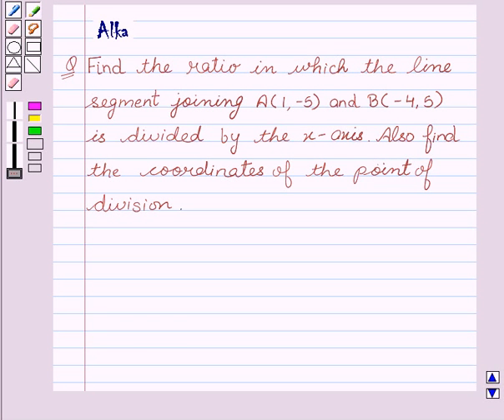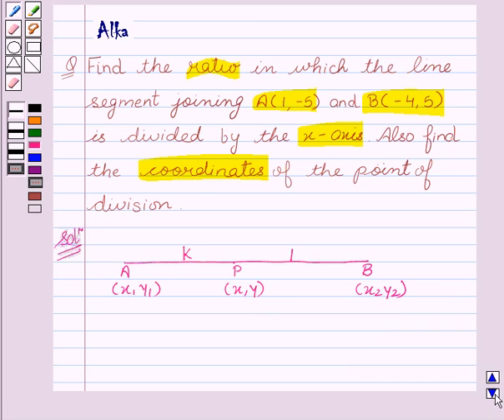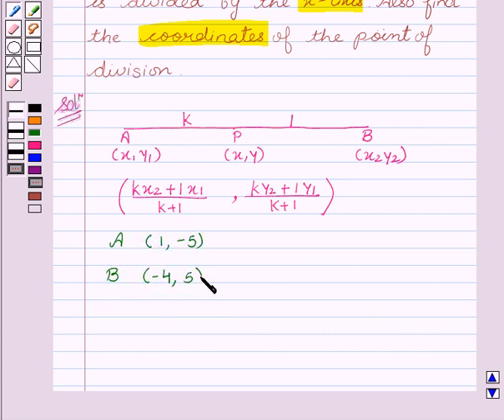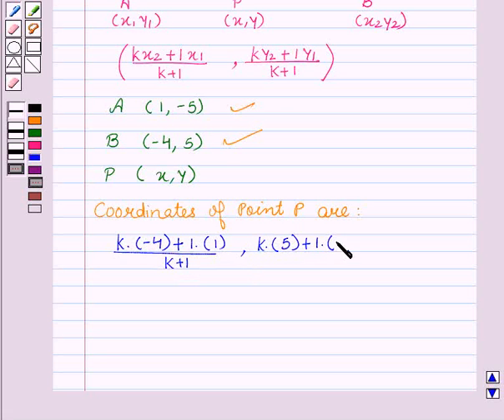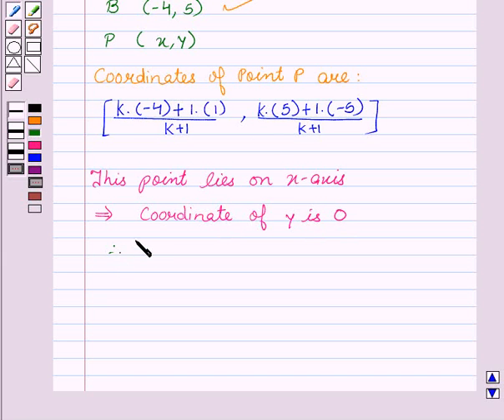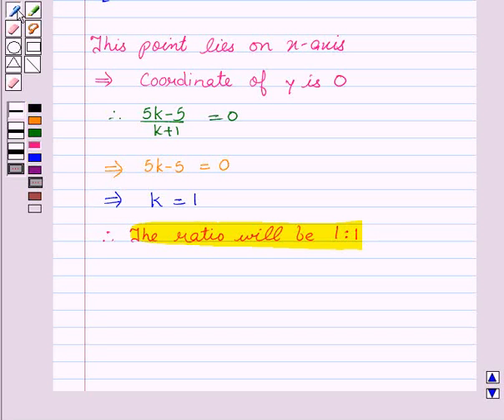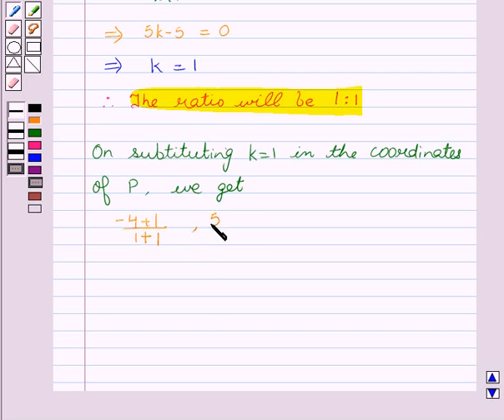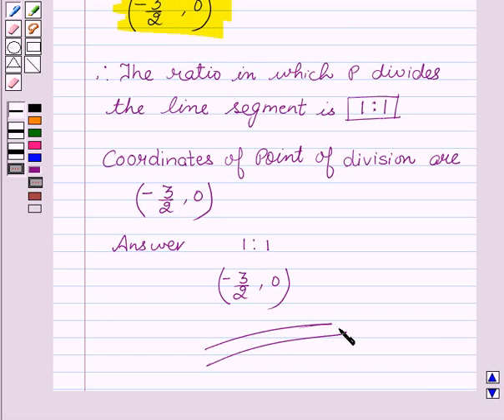Maths X NCERT 2007 7 7 2 5